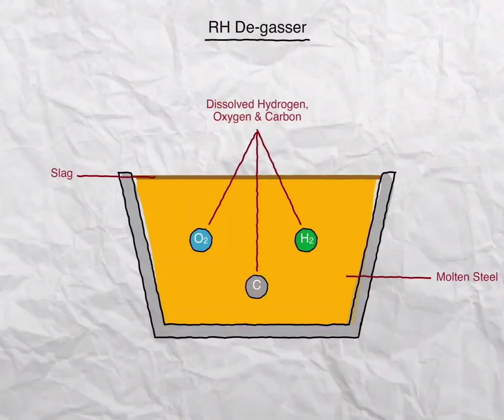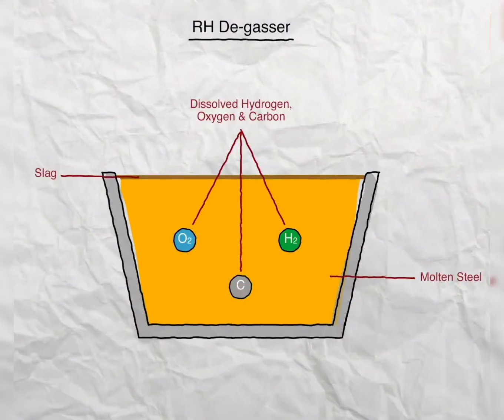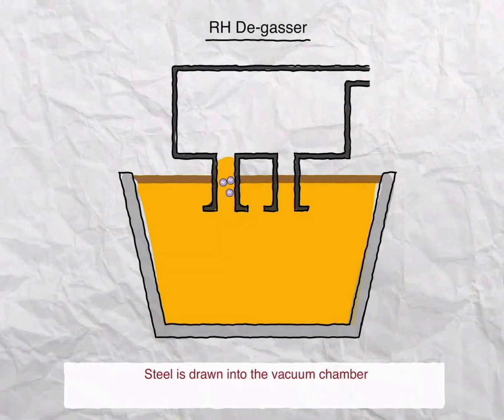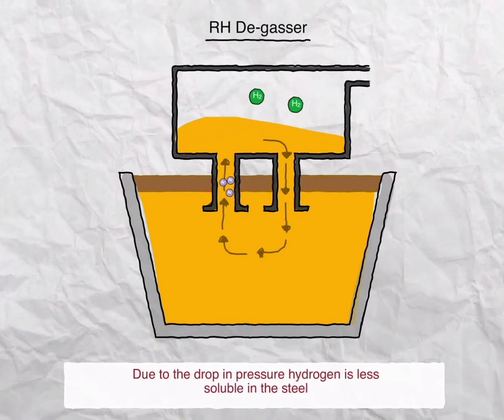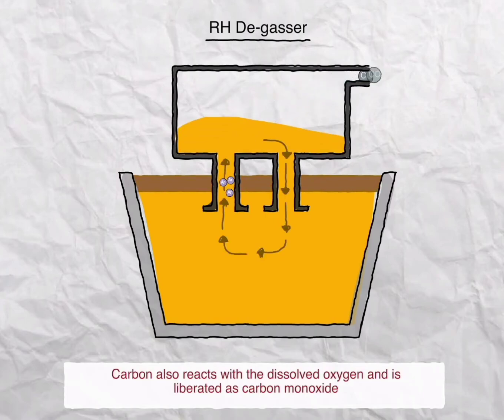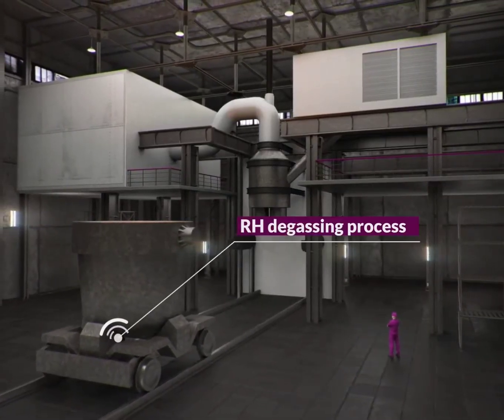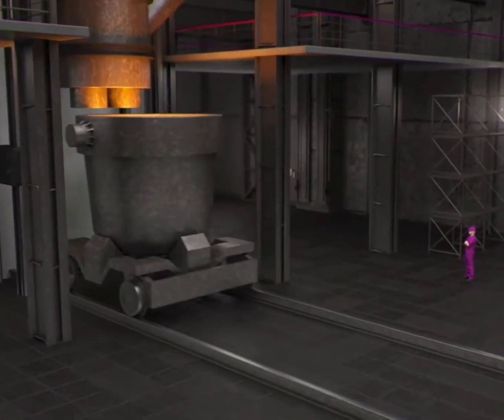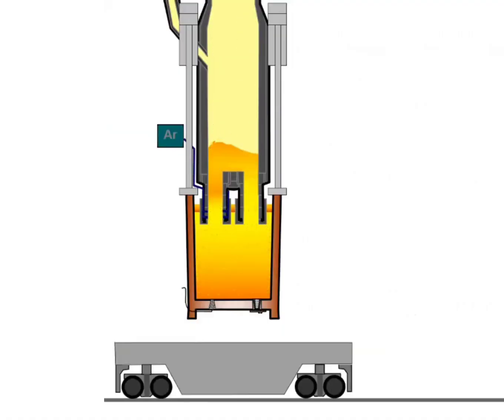What is The RH Degasser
What is The Ruhrstahl-Heraeus (RH) De-gasser?